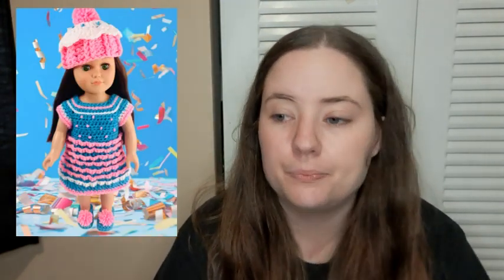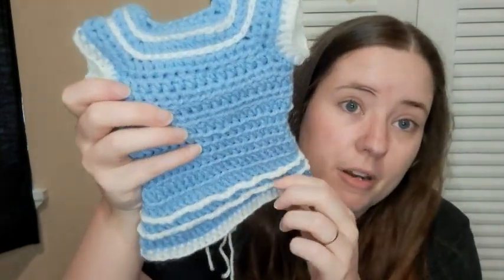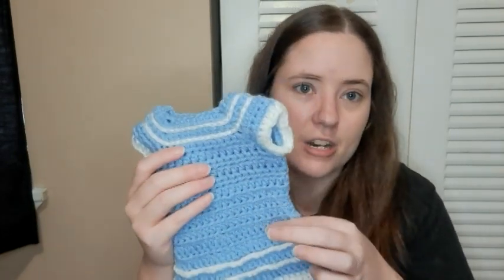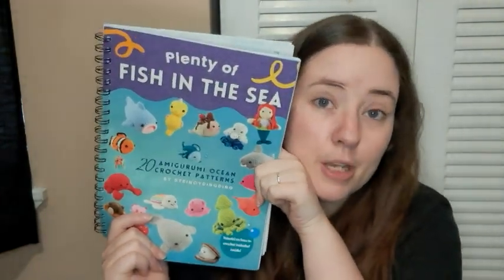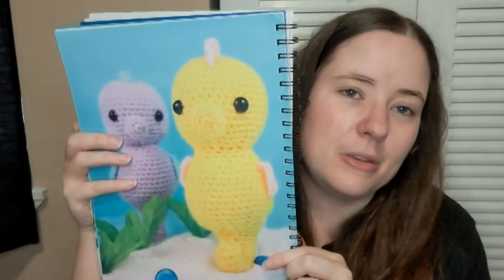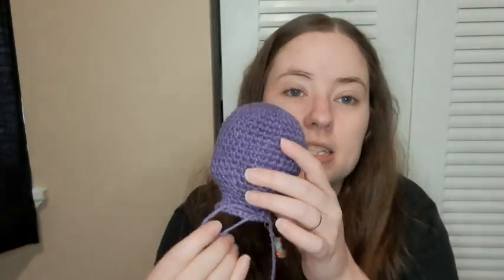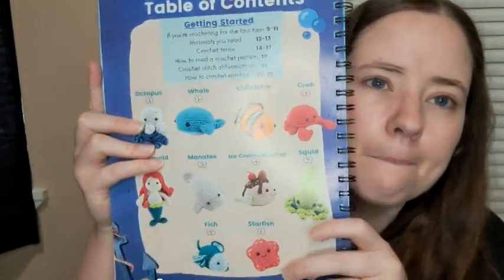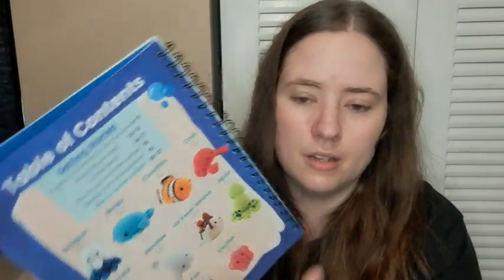Whatcha Working On Wednesday | WIP Wednesday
Pamela's Shop

Happy Mail
Ella Roberts